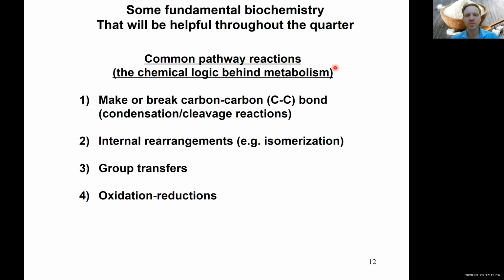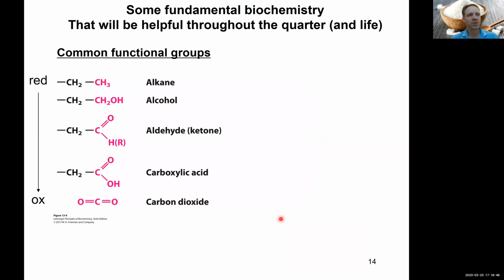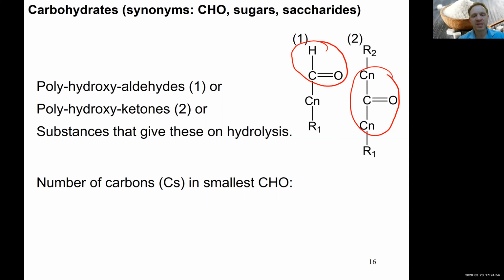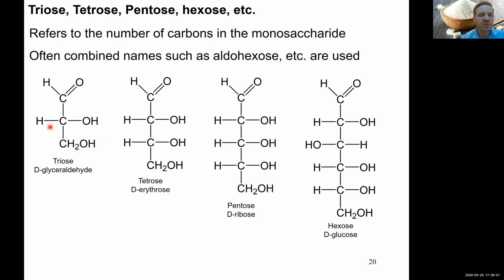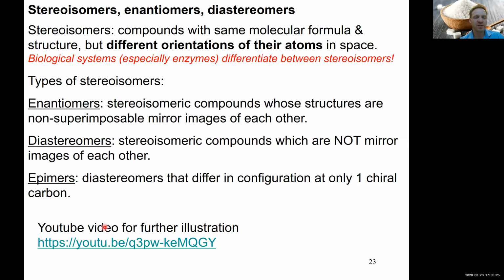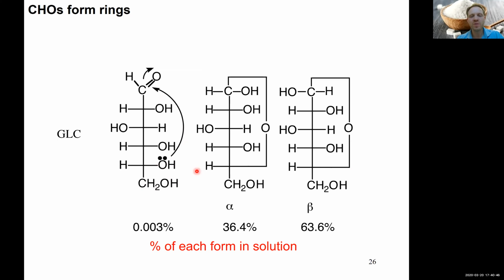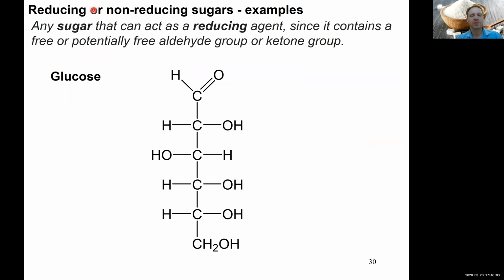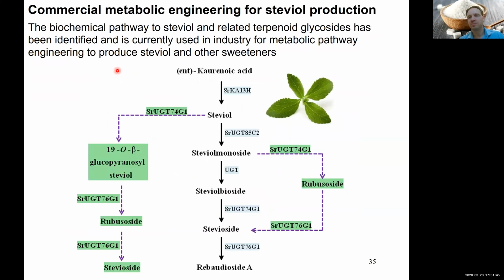BIS103 SQ20 Zerbe Lecture 2-2 Carbohydrates